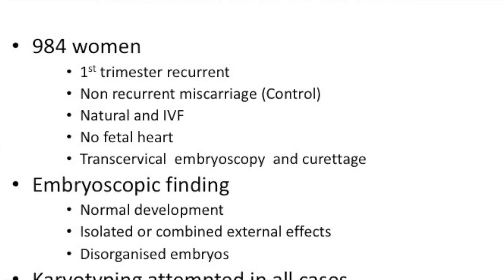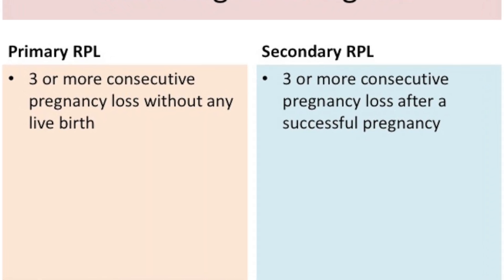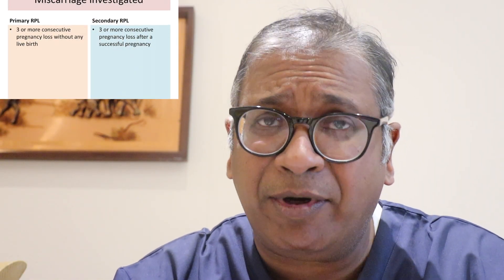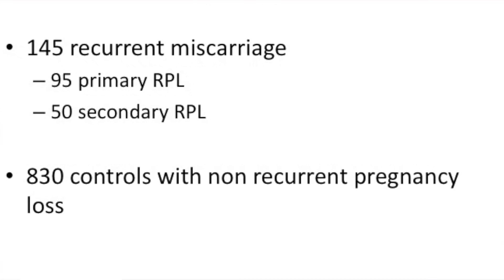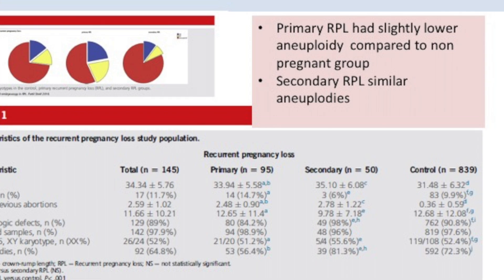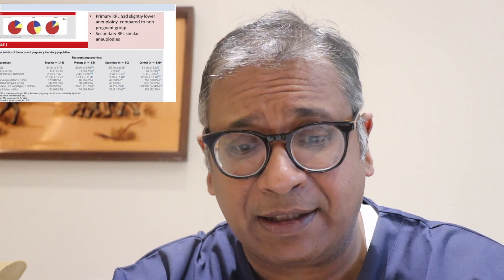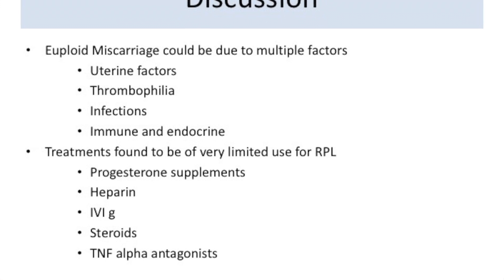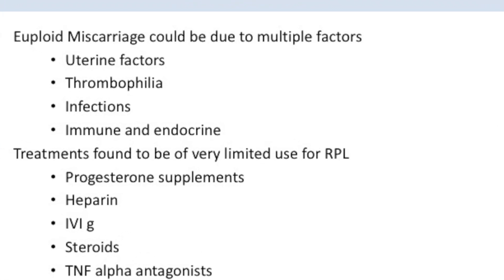recurrent pregnancy loss and its review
review of recurrent pregnancy loss and analysis through morphology and genetics. Genetics are responsible for 55-80% of all recurrent miscarriage